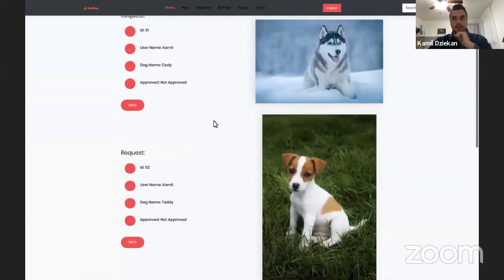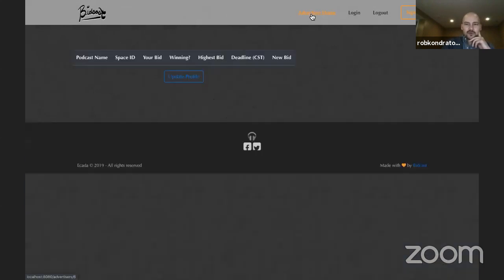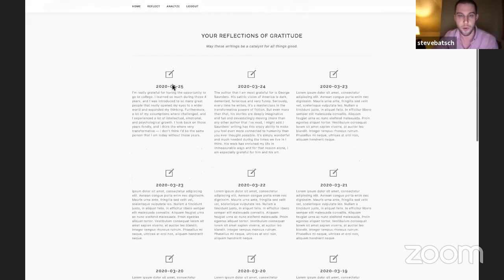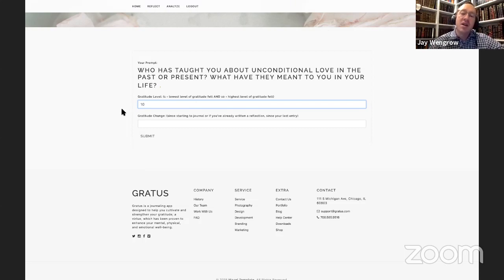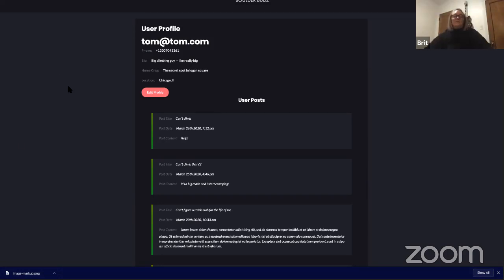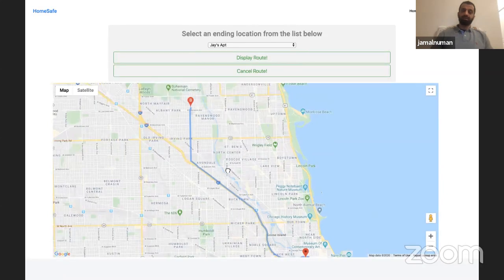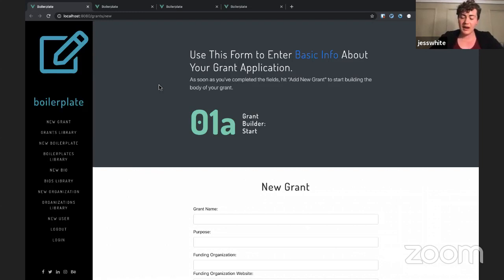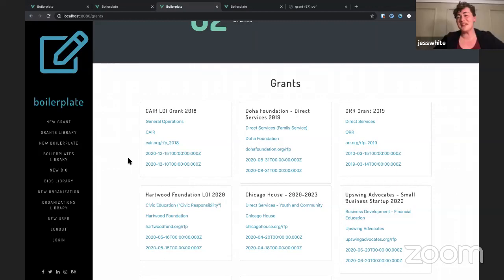Bash to the Future Capstone